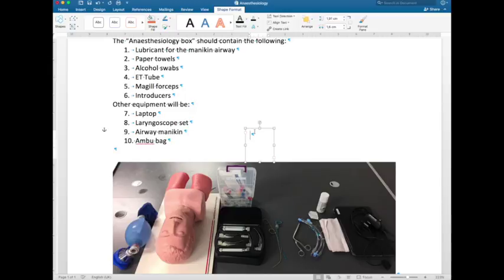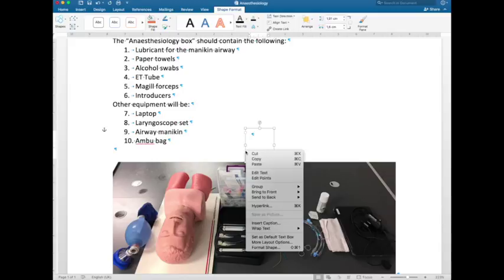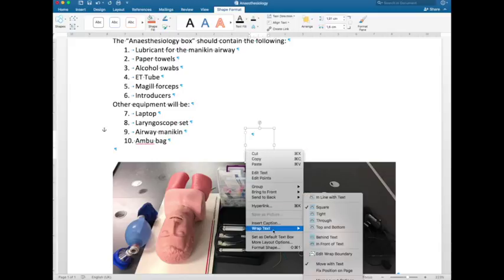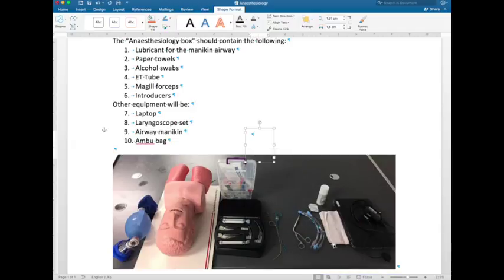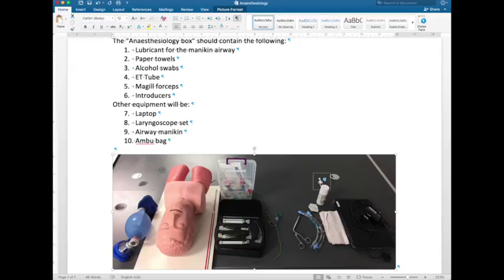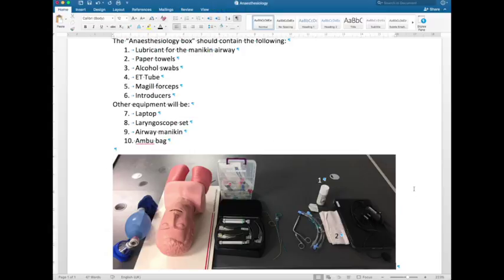Adding text to a picture directly in Word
How to add text overlay on a picture directly in Word. How to annotate your pictures directly in Word without using a 3rd party app. Add numbers direclty on a picture using only Word